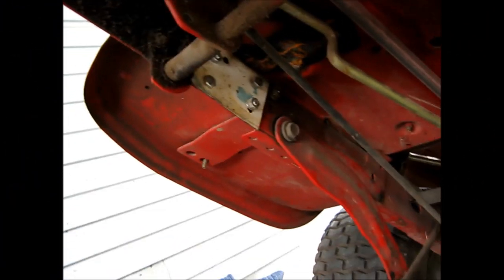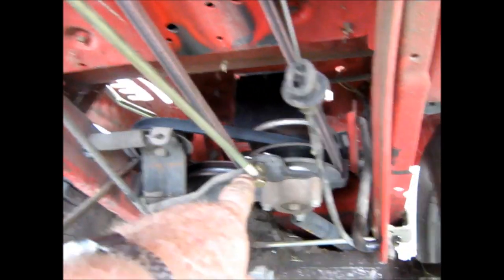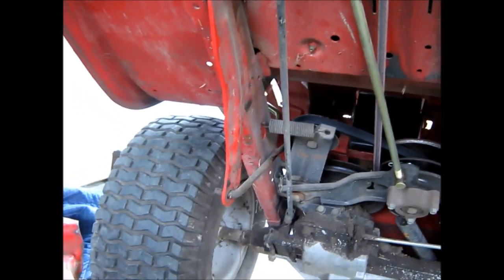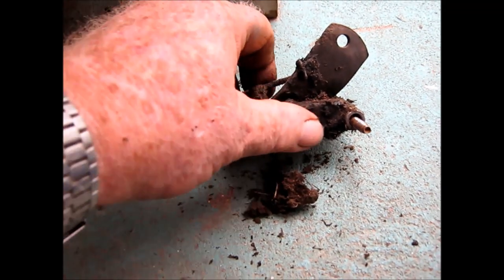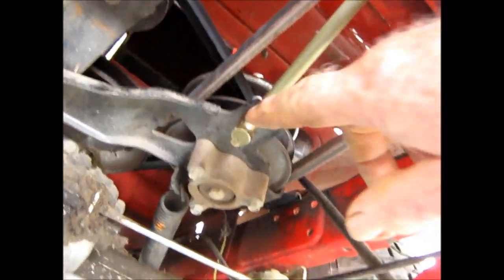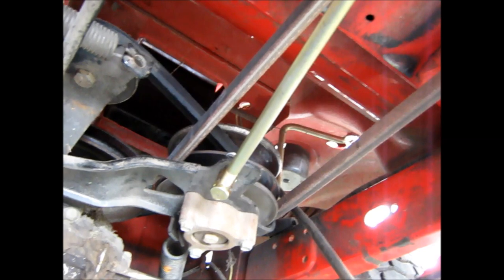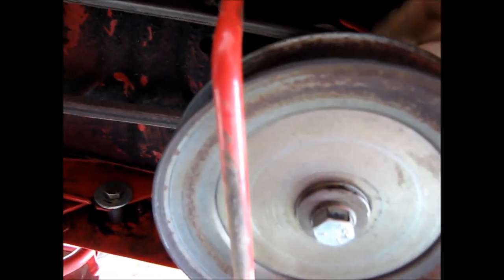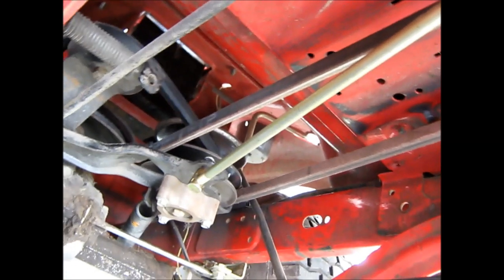troy bilt mower won't go up hill in low speed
this mower used to work fine right after I put both new drive belts on the for some reason it started to not go up hill in the low settings on the dash speed selector,, after some tinkering and adjusting it worked fine.